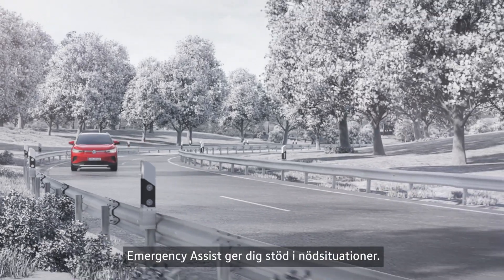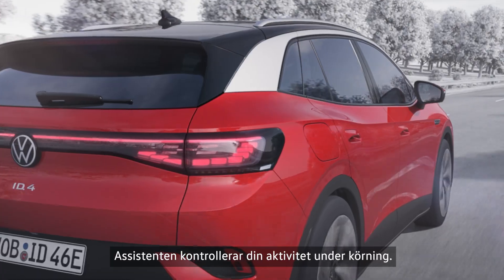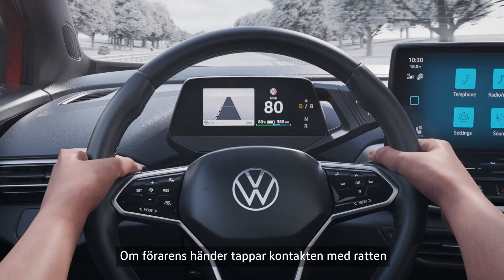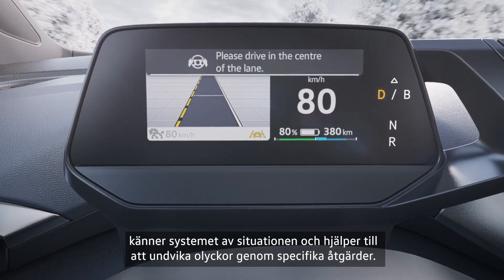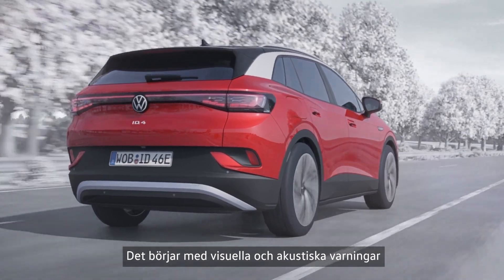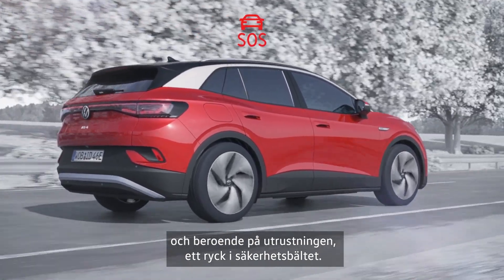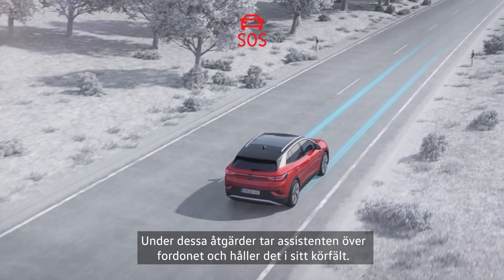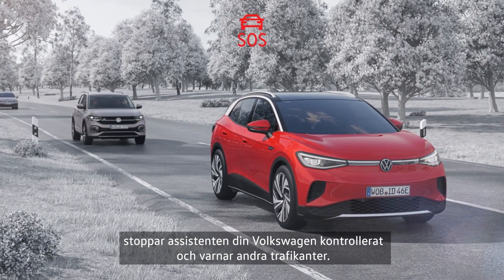Enkelt förklarat av Volkswagen - Emergency Assist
Förarassistanssystemet Emergency Assist ger dig stöd i nödsituationer. Så här funkar det!